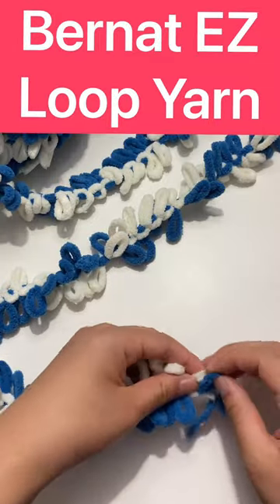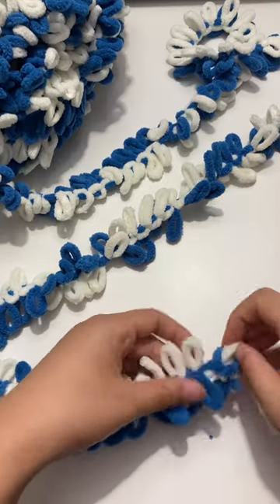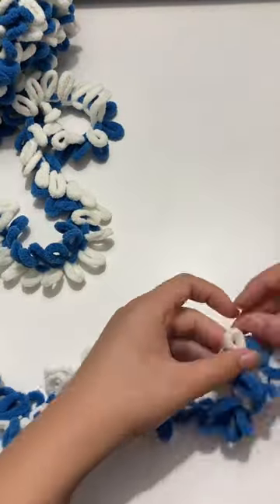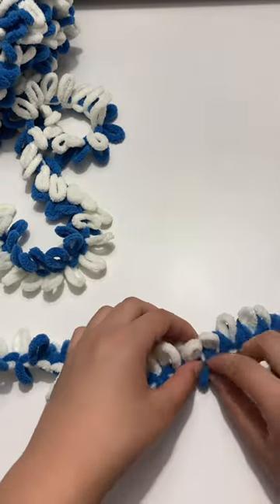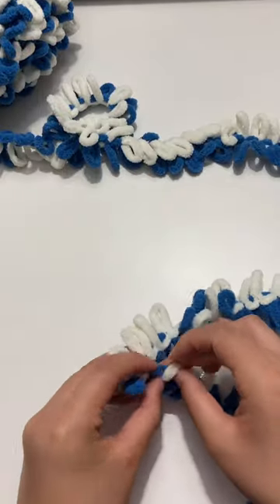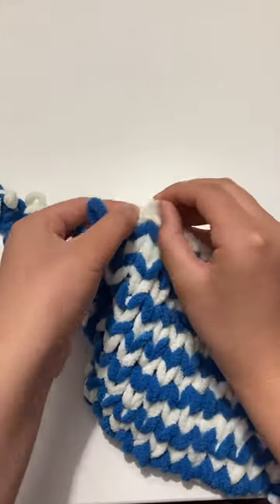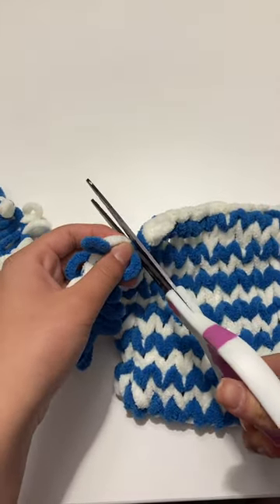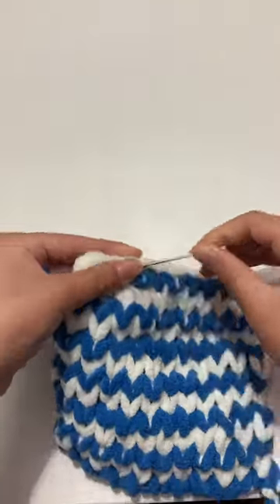Trying Out Loop Yarn for the First Time!